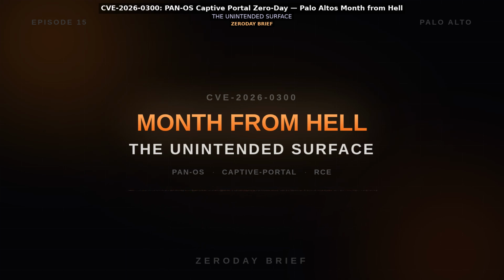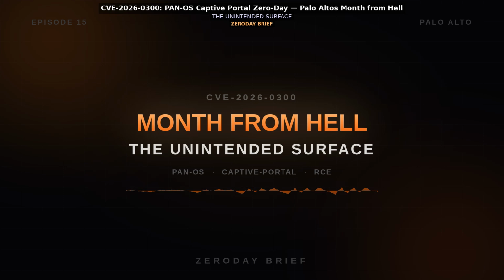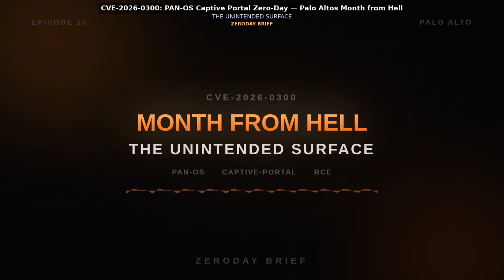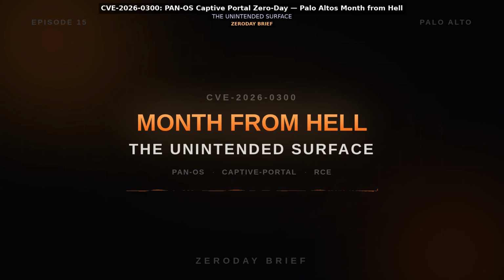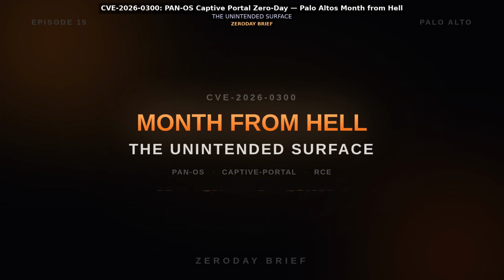CVE-2026-0300: PAN-OS Captive Portal Zero-Day — Palo Alto's Month from Hell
Palo Alto Networks owns the enterprise firewall market. 85,000+ customers. Gartner Magic Quadrant leader for 13 consecutive years. Fortune 500 companies, government agencies, defense contractors, they all run PAN-OS on PA-Series hardware and VM-Series virtual firewalls. In May 2026, eight CVEs hit PAN-OS. The centerpiece: CVE-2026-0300 (CVSS 9.3), a pre-auth buffer overflow in the User-ID Authentication Portal, the captive portal. Classic C memory corruption. Out-of-bounds write. Send one crafted packet, get root on the firewall. No user interaction. Fully automatable. Actively exploited in the wild. Unit 42, Palo Alto's own threat intel team, confirmed it.

Seven more CVEs landed on May 13. CVE-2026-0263: buffer overflow in the IKEv2 VPN handshake. The protocol designed to secure tunnels is the attack vector. CVE-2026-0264: heap overflow in the DNS proxy. Parsing DNS packets from the internet. CVE-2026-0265: crypto signature verification bypass in cloud authentication. CVE-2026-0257: GlobalProtect auth bypass, connect to the VPN without credentials. Added to CISA KEV on May 29. Three more medium-severity bugs in GlobalProtect and the admin interface.

Every single vulnerability was in an auxiliary service. Not one in the core firewall rule engine. The captive portal, the IKEv2 handler, the DNS proxy, the GlobalProtect gateway, these are separate codebases with separate teams and separate quality standards. They ship with the appliance. Nobody audits them because the firewall IS the security product. But the firewall is just a server running C code, and the auxiliary services are the attack surface nobody owns.

The castle analogy: you bought the best defensive architecture on the market, massive stone walls, drawbridge, murder holes. But the castle also has a kitchen entrance, a sewer grate, a servant's passage, and a pigeon coop. Nobody inspects those because the castle is supposed to protect you. The attacker doesn't charge the drawbridge. They walk the perimeter and test every entrance. In May 2026, eight entrances were open. This isn't about vendor negligence, Palo Alto disclosed and patched rapidly. It's about the appliance model creating blind spots that neither the vendor nor the customer has an incentive to investigate until the CVEs drop.

Patch immediately. PAN-OS 12.1.7+, 11.2.12+, 11.1.10-h25+, or hotfix equivalents. If you can't patch, restrict the User-ID Authentication Portal to trusted internal zones only. Never expose it to the internet. Audit every auxiliary service on every network appliance you own. Map the listening surface. Disable what you don't need. The attacker is already walking your perimeter. Last episode we covered The Whack-a-Mole Architecture in Gogs, same lesson, different scale. Audit the whole surface. The door you didn't check is the one they'll use.

## Chapters
0:00 - The Airport Captive Portal
1:30 - CVE-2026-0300: Root RCE on the Login Page
3:30 - May 13: Seven More CVEs Drop
6:00 - The Auxiliary Services Nobody Audits
8:30 - The Castle Analogy: Every Entrance Matters
12:00 - Detection and Mitigation
15:30 - The Appliance Blind Spot
18:00 - What Changes After This